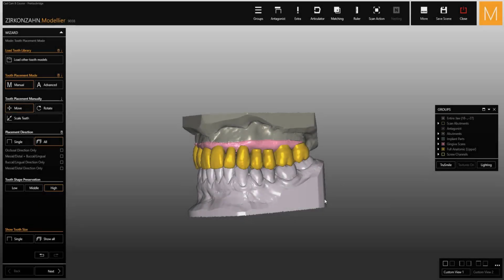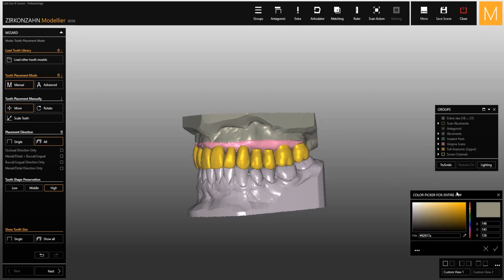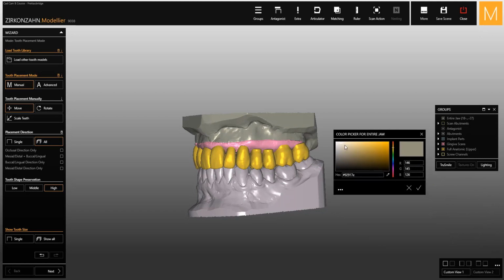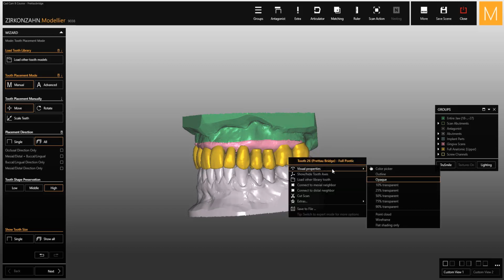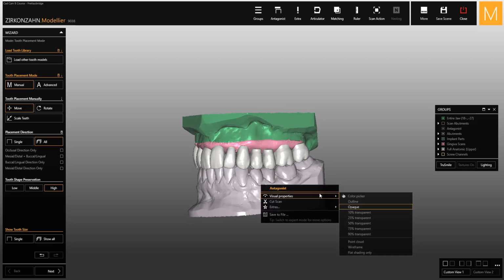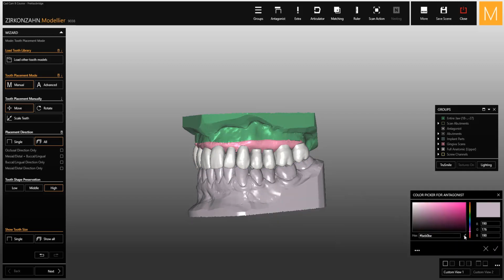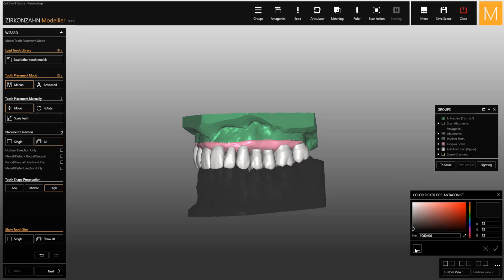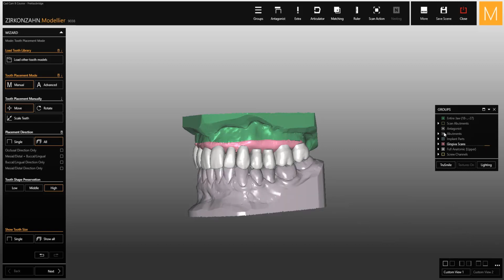Individual colour selection for designs in Zirkonzahn.Modellier | Zirkonzahn.Software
Watch this video to see how you can change the colours of models and teeth and save them as default for your designs in Zirkonzahn.Modellier!